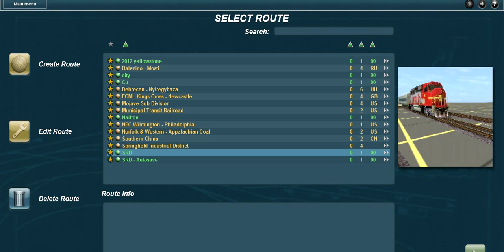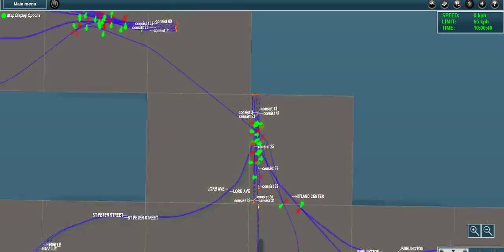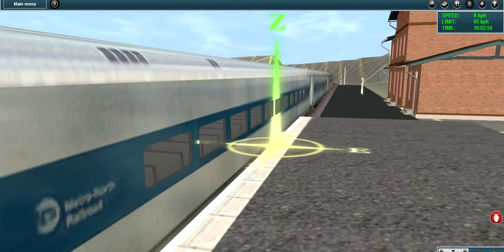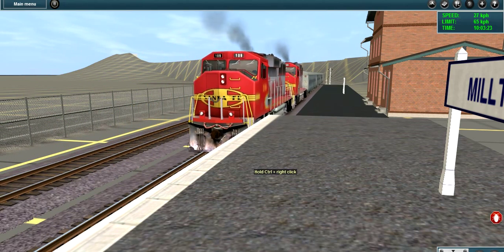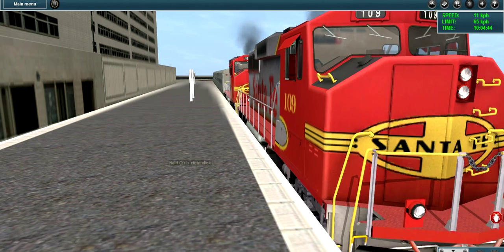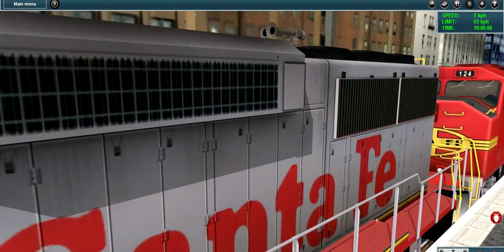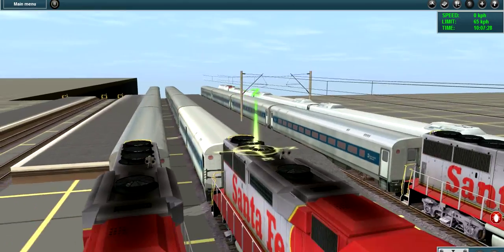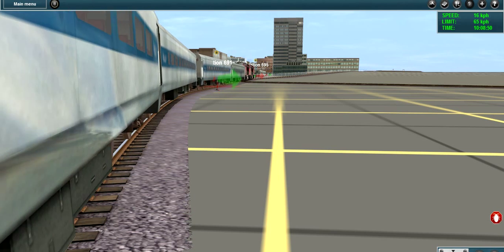Trainz Simulator lets play #4